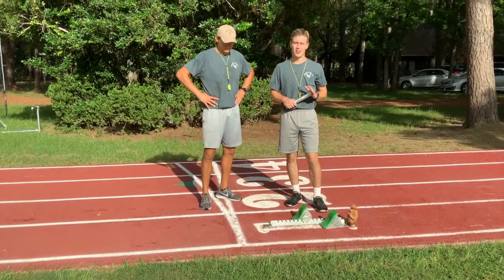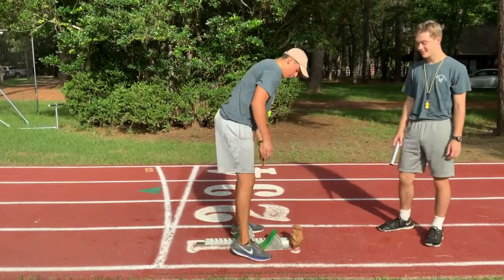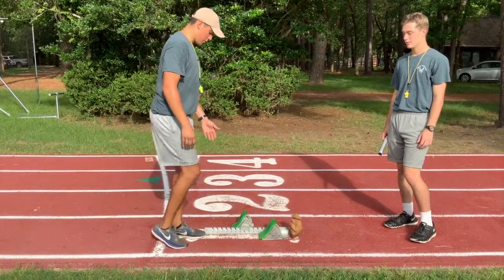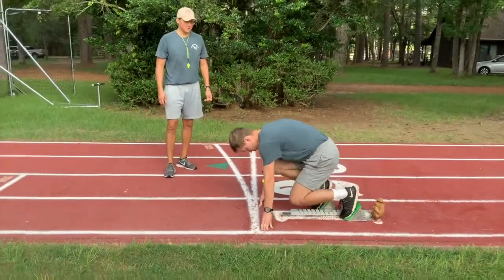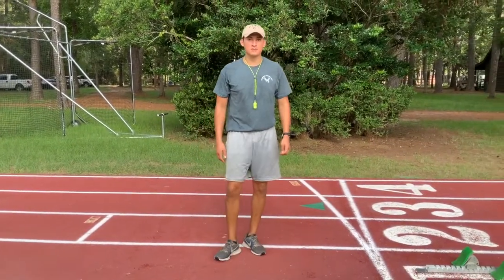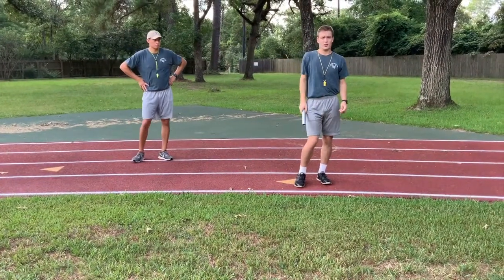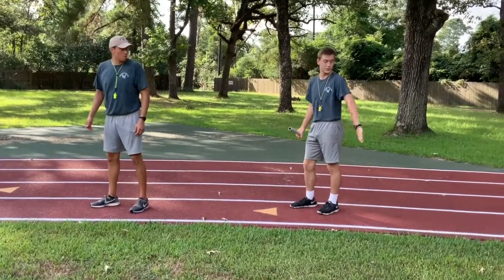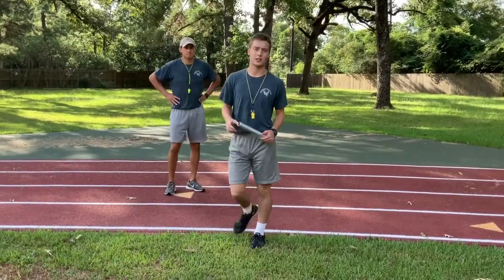Running: Blocks and Exchanges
Coach Sanchez & Coach Downey explain running and exchanges for track.